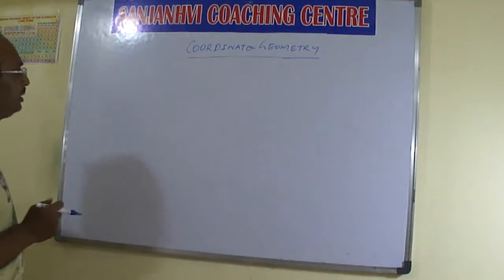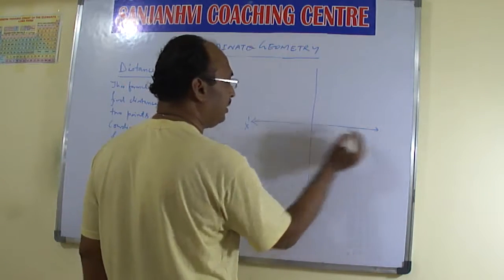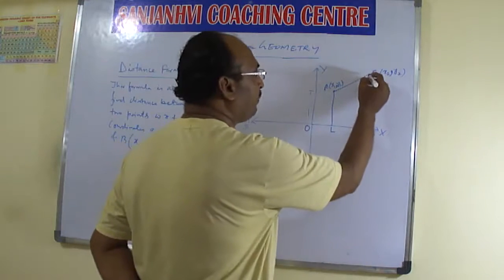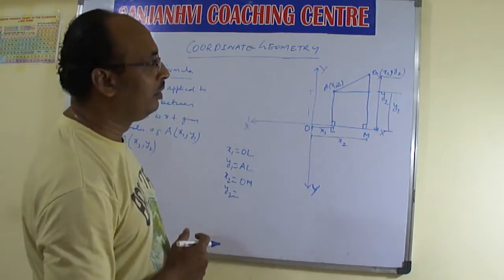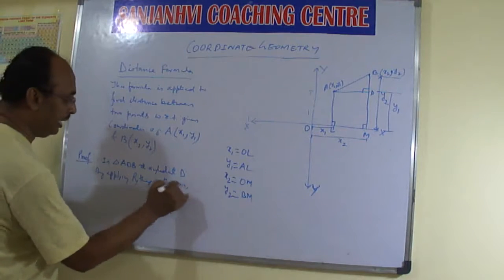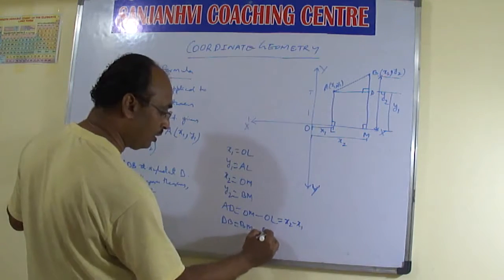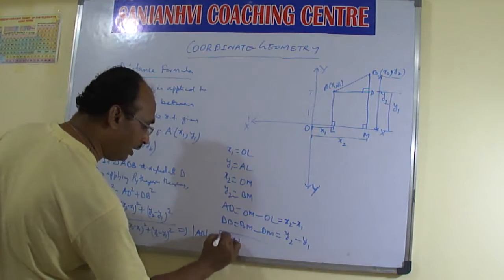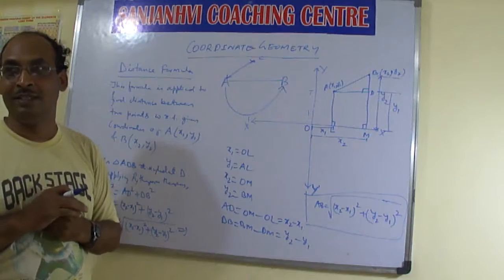CLASS 10 CBSE COORDINATE GEOMETRY DISTANCE FORMULA